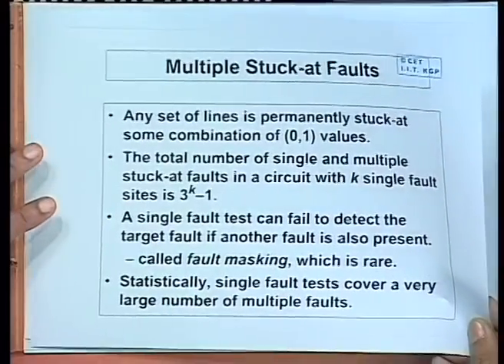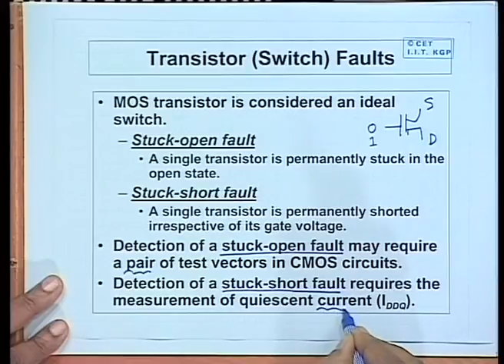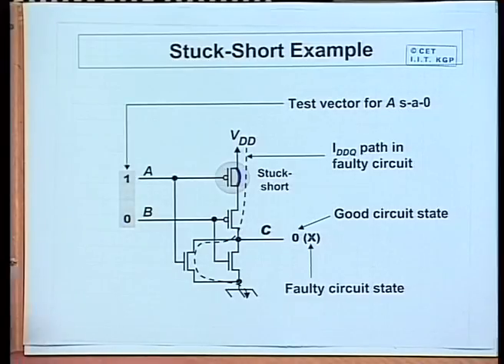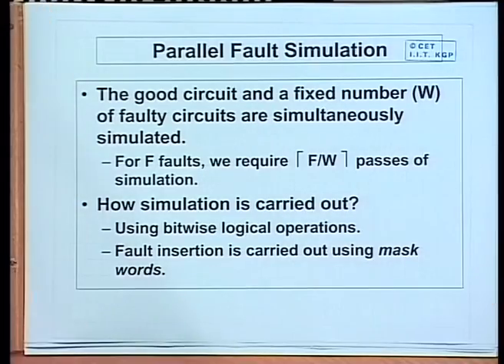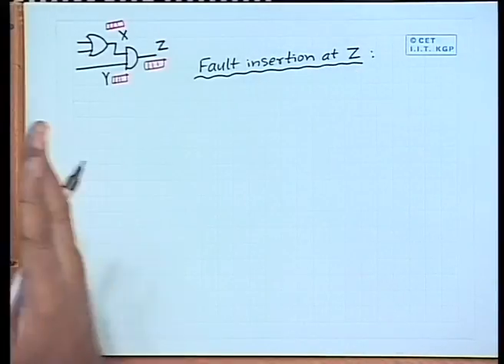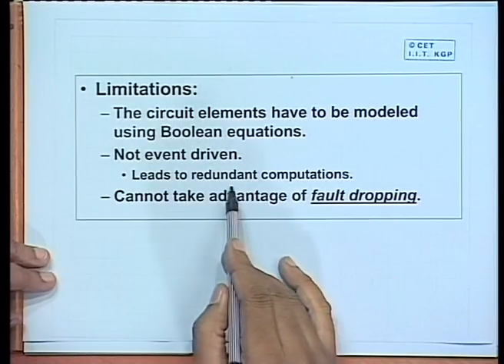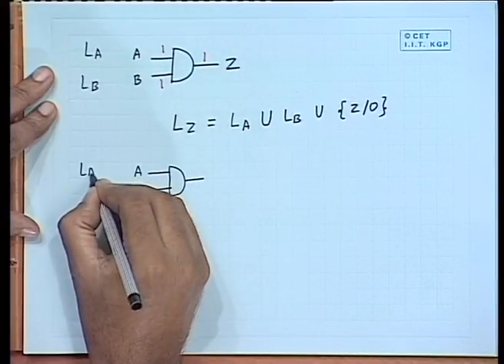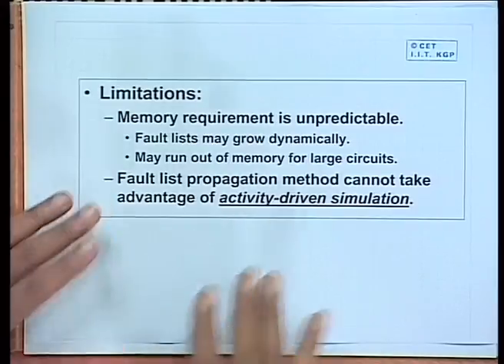Testing Part - II